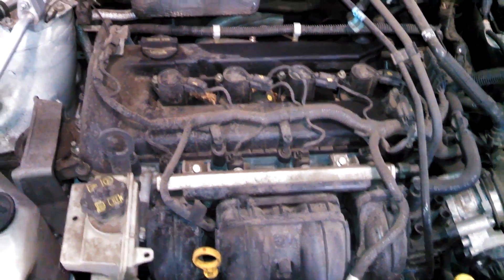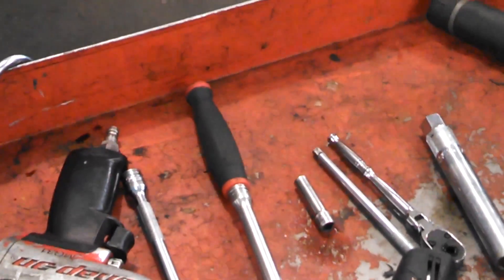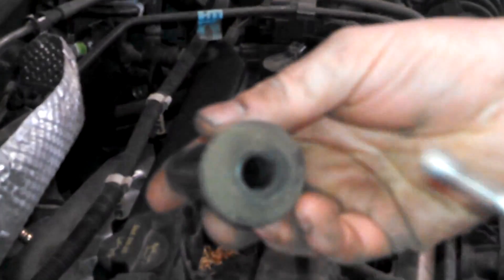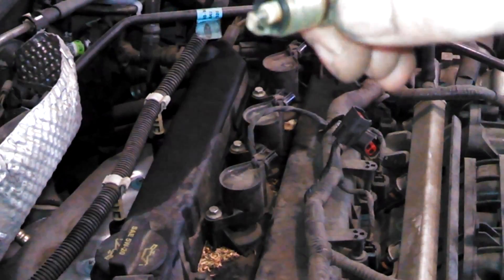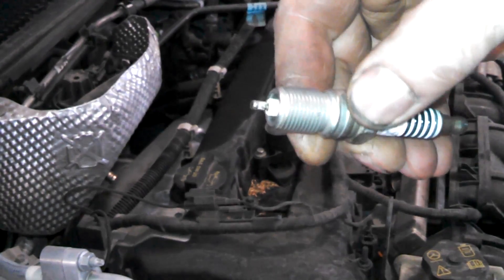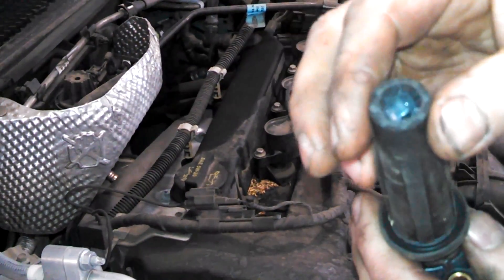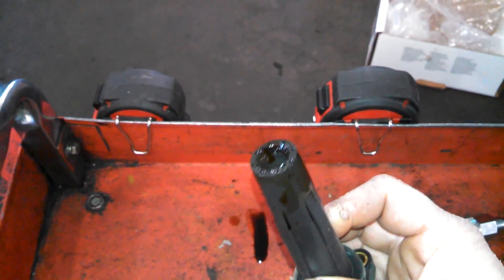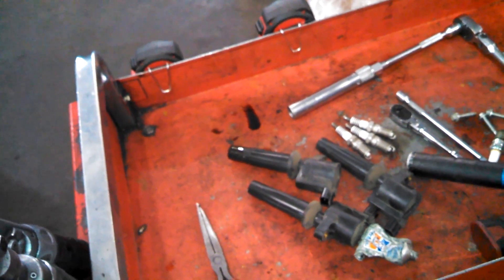Spark plug replacement 2008 Ford Focus 2.0L ignition coil. How to change plugs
Spark plug replacement 2008 Ford Focus 2.0L ignition coil If you are wondering how to install or remove or replace an part on your car, I hope this video will help show you how to change it.